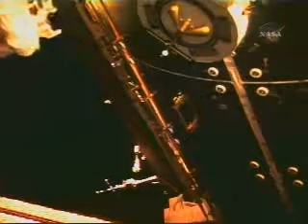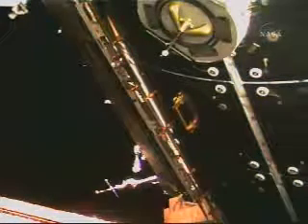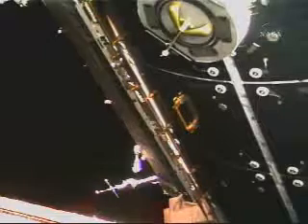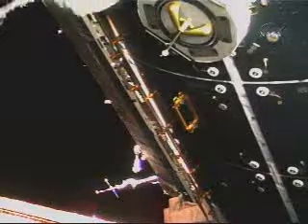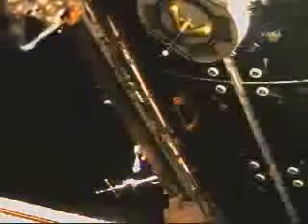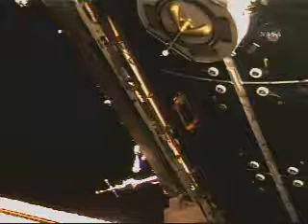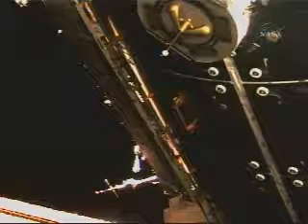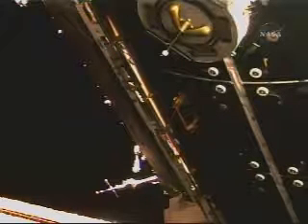STS-122 EVA-3 mid way video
NASA live tv video taken during EVA 3, Feb 15/2008.